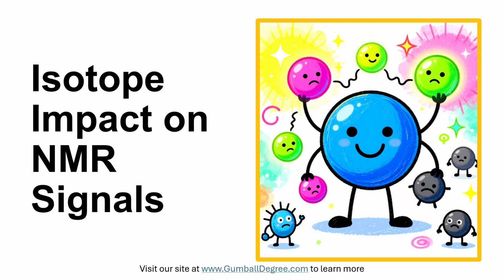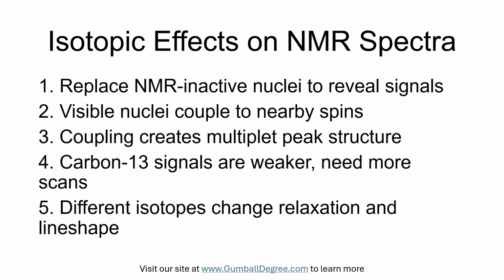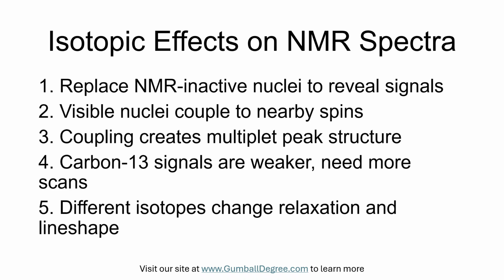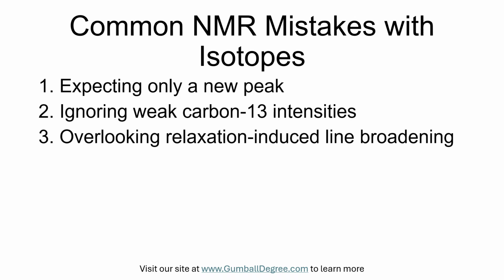How does isotopic substitution change NMR spectra?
Isotopic Effects on NMR Spectra

1. Replace NMR-inactive nuclei to reveal signals
2. Visible nuclei couple to nearby spins
3. Coupling creates multiplet peak structure
4. Carbon-13 signals are weaker, need more scans
5. Different isotopes change relaxation and lineshape

Common NMR Mistakes with Isotopes

1. Expecting only a new peak
2. Ignoring weak carbon-13 intensities
3. Overlooking relaxation-induced line broadening